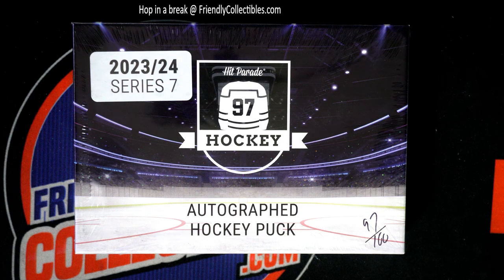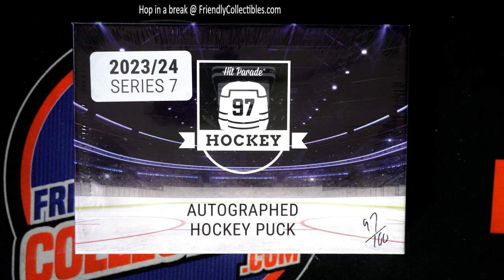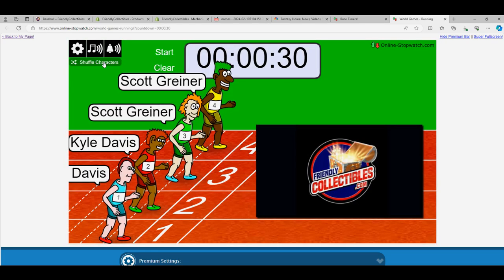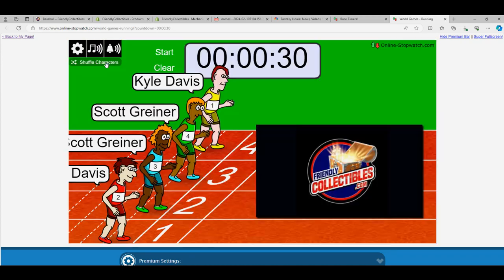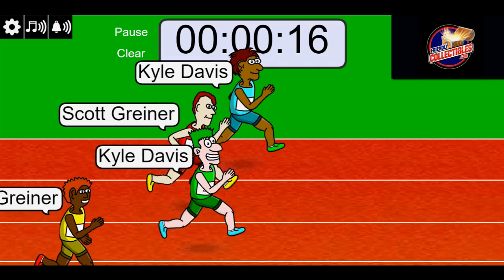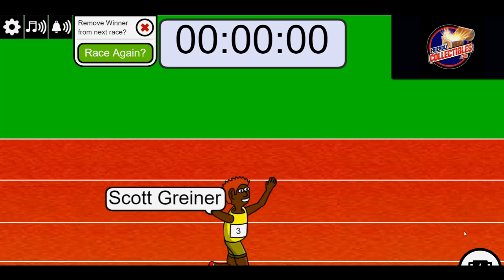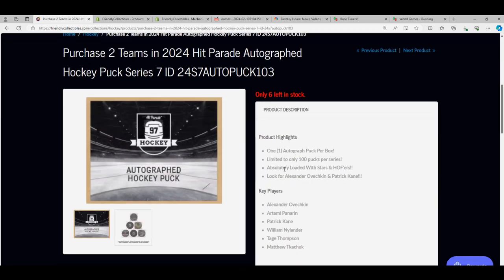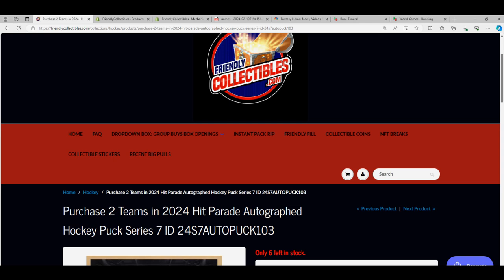2024 HP Autographed Hockey Puck FILLER RACE ID 24S7AUTOPUCK103